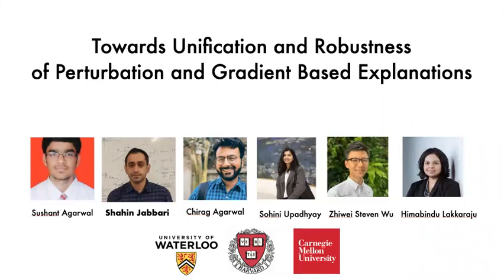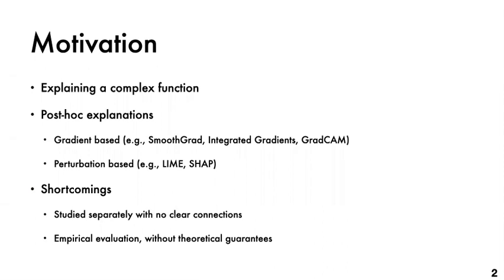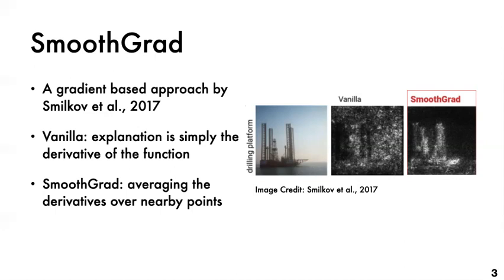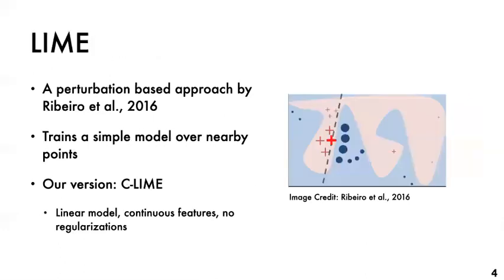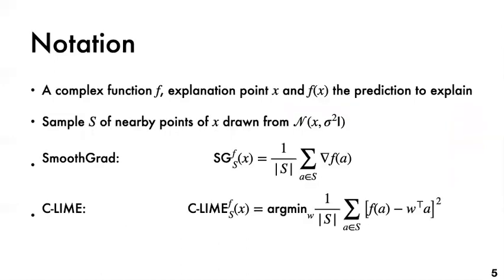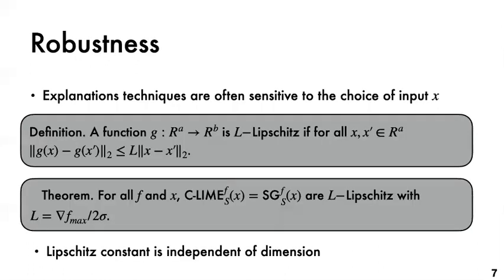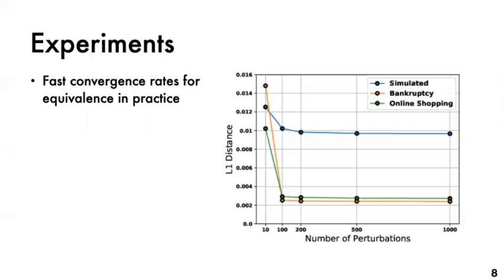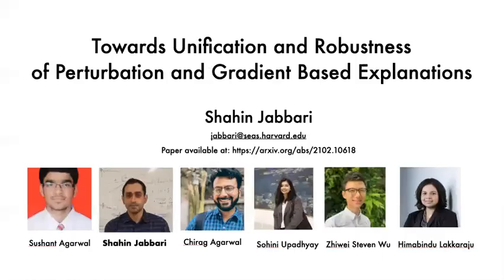Towards Unification and Robustness of Perturbation and Gradient Based Explanations